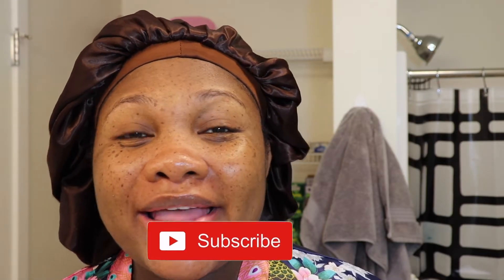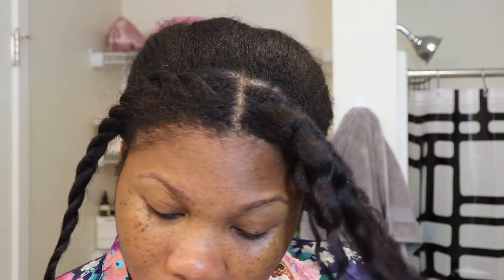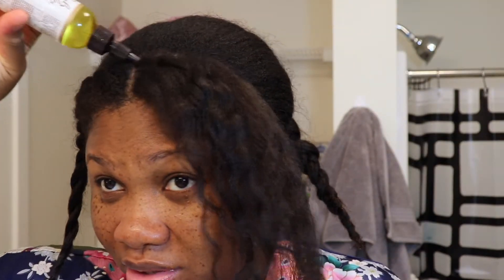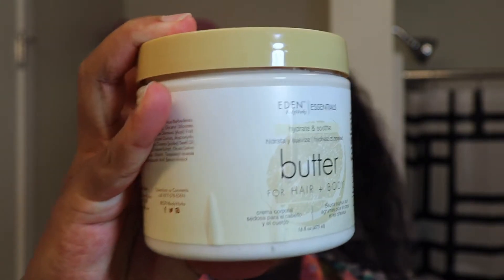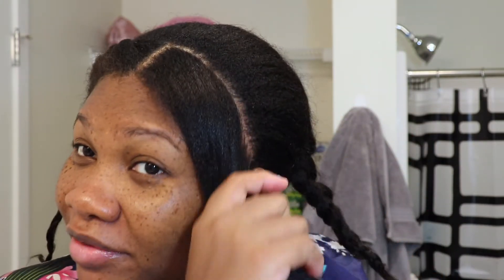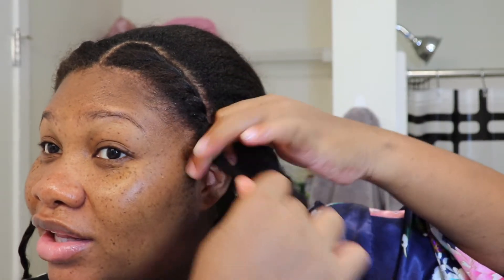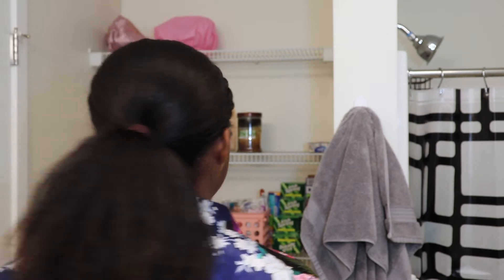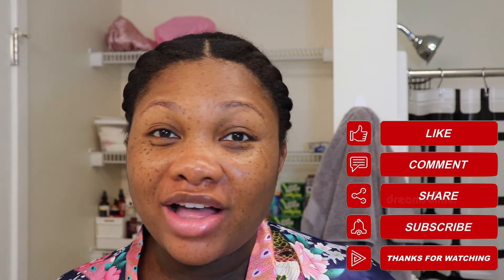HOW TO REFRESH YOUR BLOWOUT ON 4C NATURAL HAIR | TYPE 4 HAIRSTYLES | NATURLLY_TANYA89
Sharing my method of refreshing my blowouts on my 4c natural hair. I typically leave my hair blown out for 2-3 weeks and I follow this method to keep my hair moisturized and my end protected every week or as needed. Hope this was helpful, all products linked below.

**Products Used:

Ouidad Wide Tooth Comb

Carol's Daughter Goddess Strength Hair & Scalp Oil